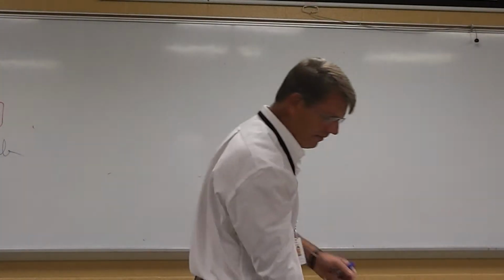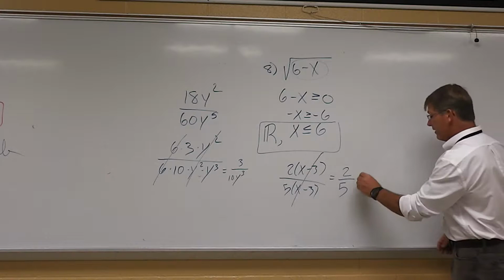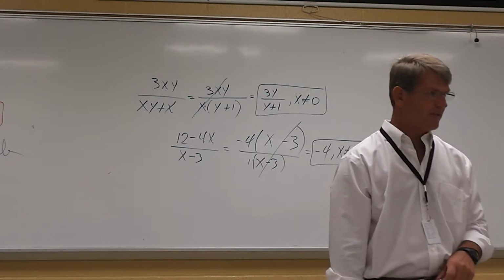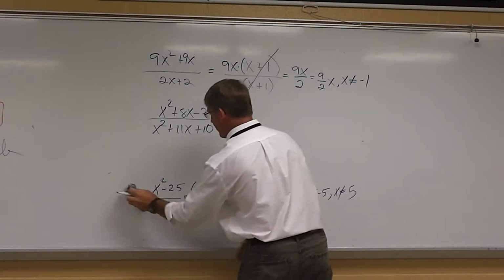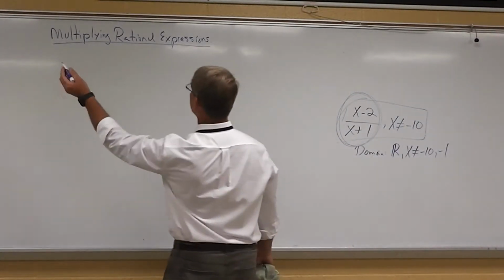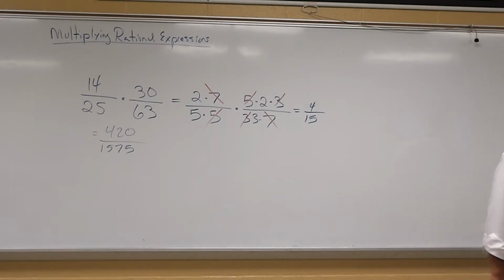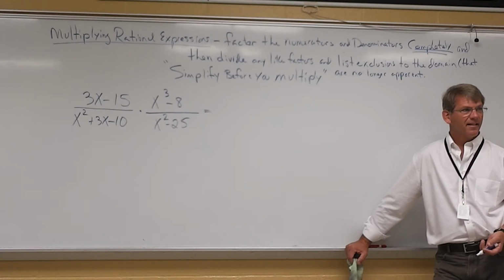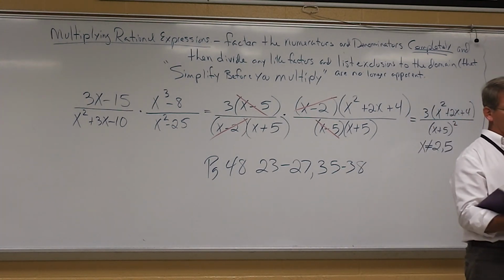Pre Calculus 9 26 2013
Notes on multiplying rational expressions.